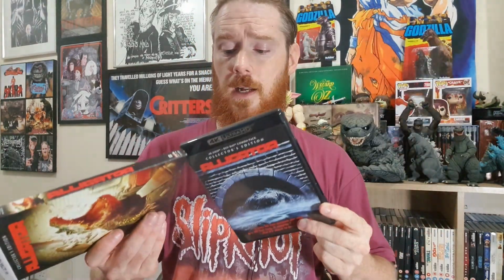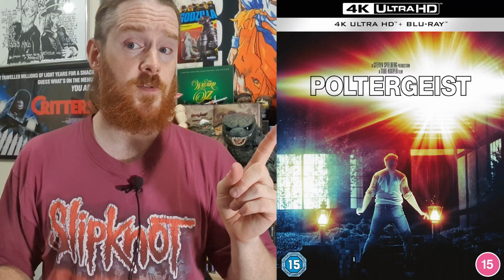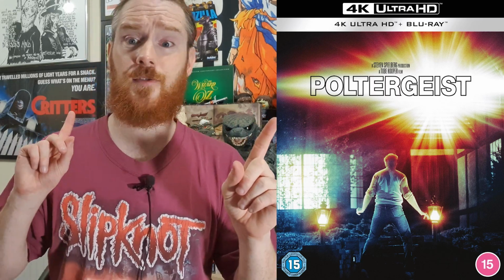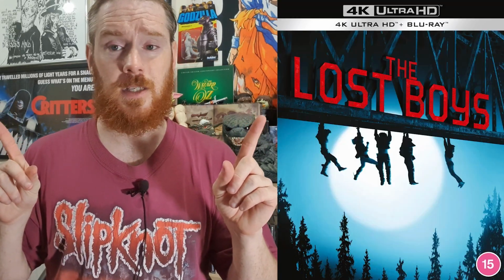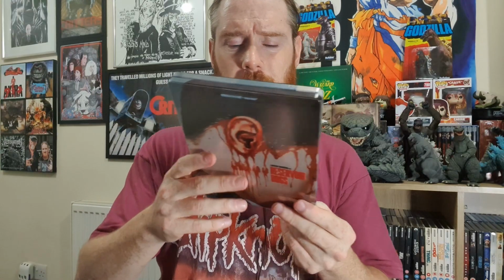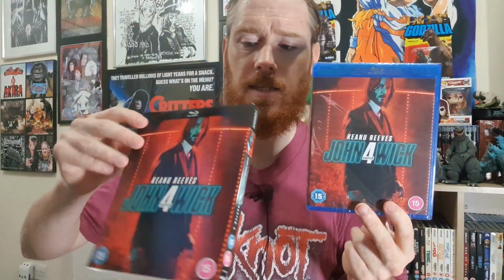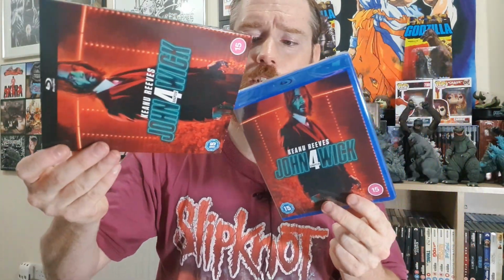My HONEST Thoughts on SLIPCOVERS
In this video, I talk about bluray slipcovers and my take on the whole topic, My justifications for liking them, how it effects the second-hand market and asking you the important question, on whether you prefer a slipcover on your blurays/4K releases.
I'm sure there will be a variety of opinions on this. These are just my thoughts.

Remember these are just my personal opinions. Therefore if my opinions do not align with yours, it's not a slight at you, these are just my overall thoughts. Let people like and dislike things.